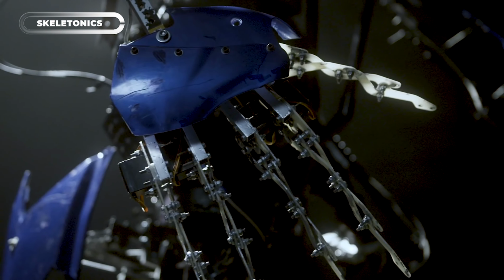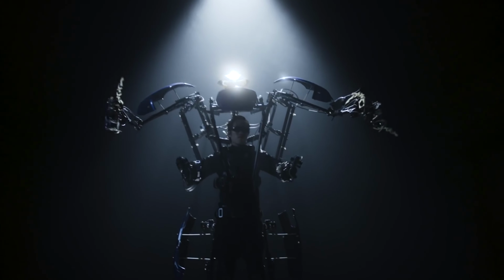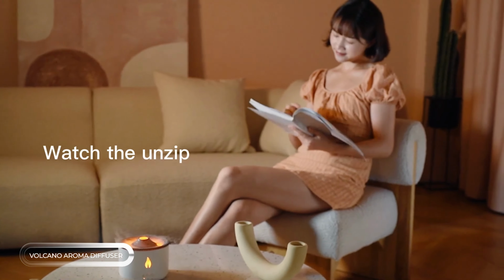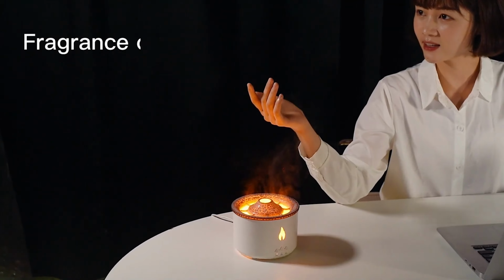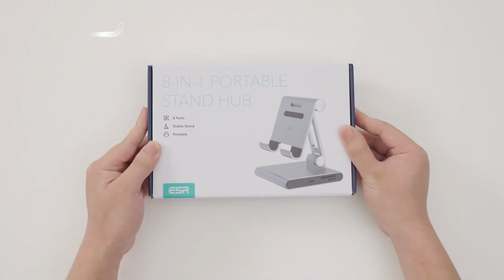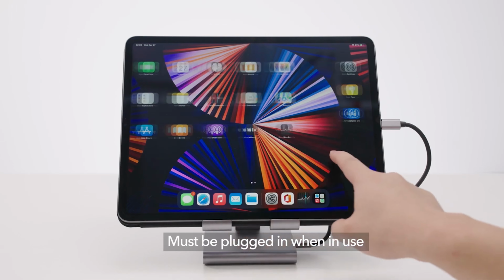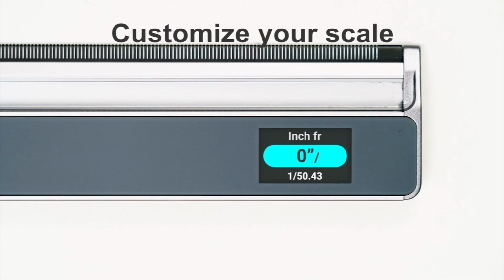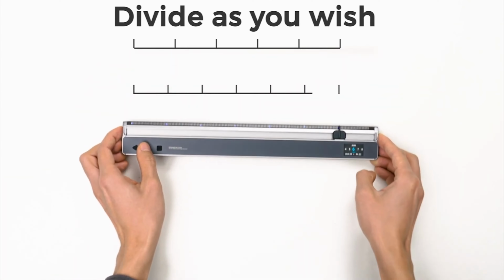8 COOLEST GADGETS YOU MUST SEE RIGHT NOW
All the Gagets  are presented in 4k/60FPS for you to have the most pleasant Experience!